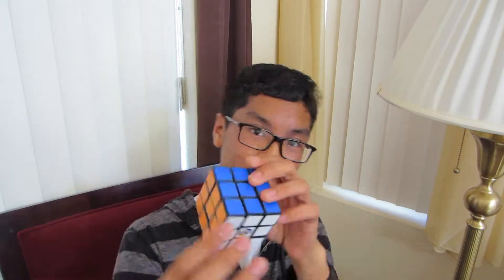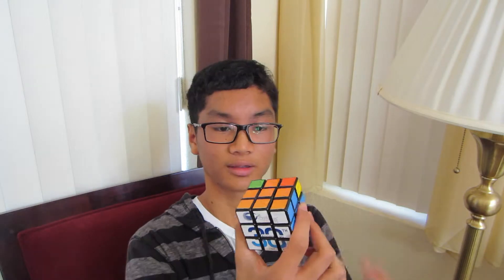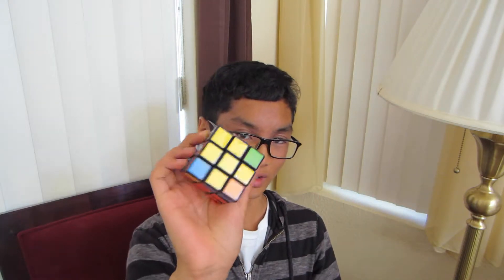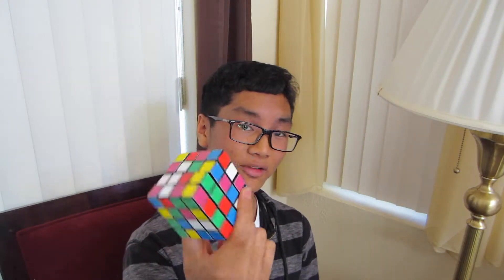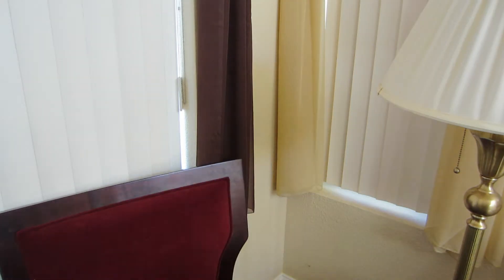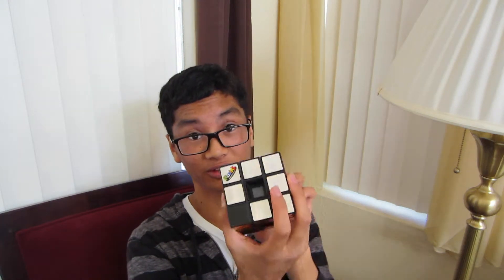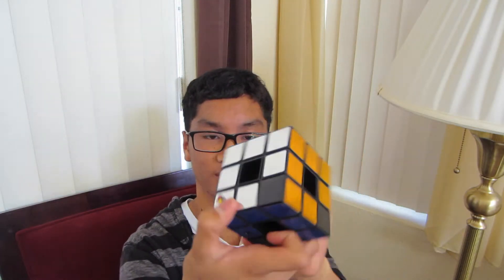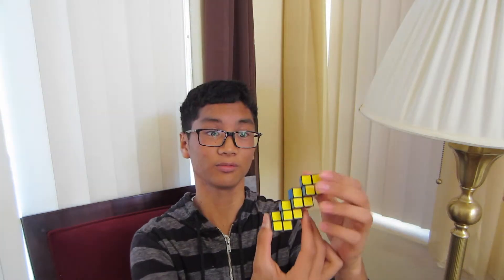NERD ALERT: 3 DIMENSIONAL PUZZLES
This puzzle collection is very attractive.